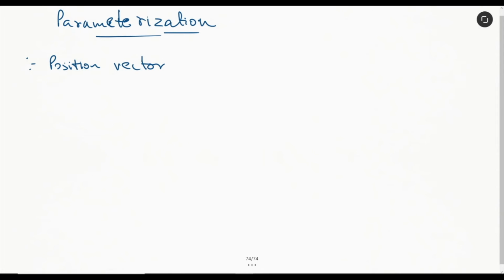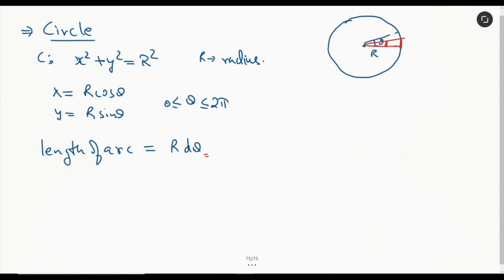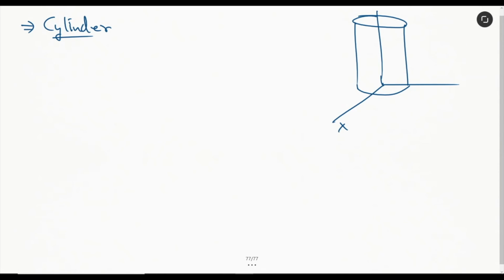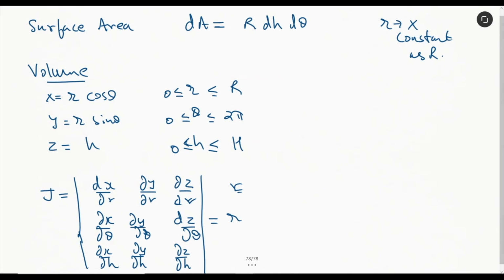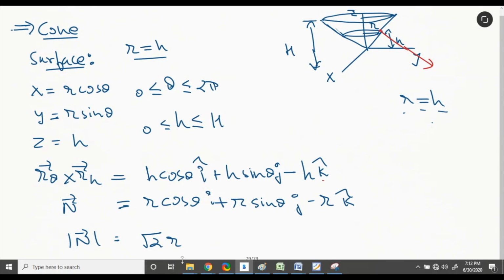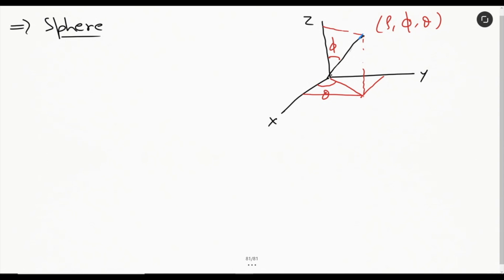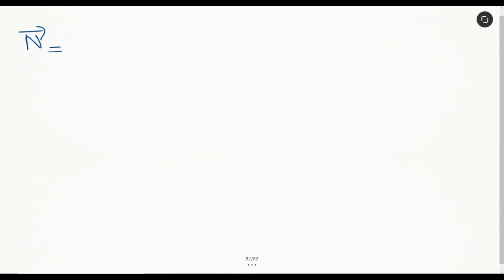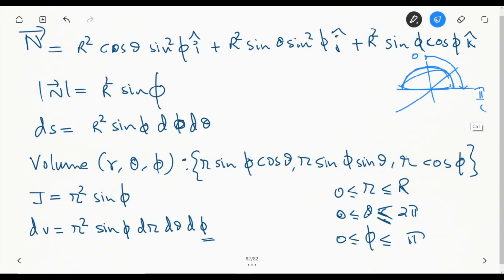VECTOR CALCULUS PARAMETERIZATION